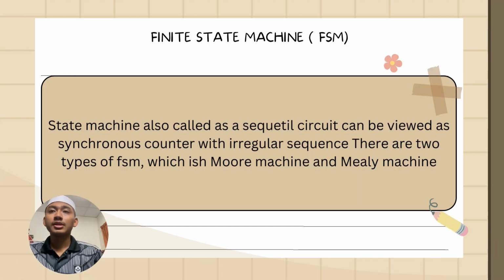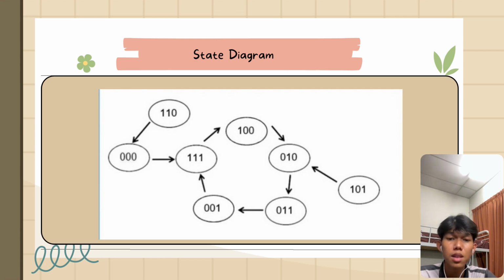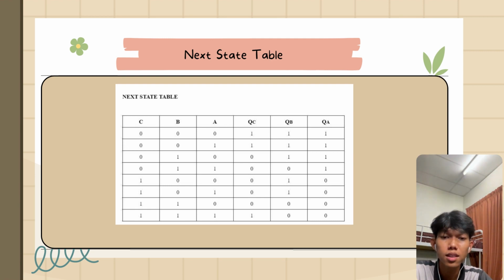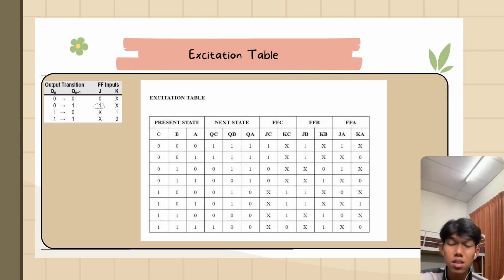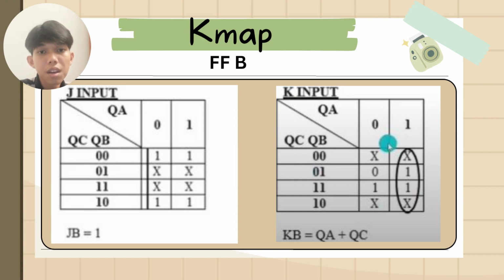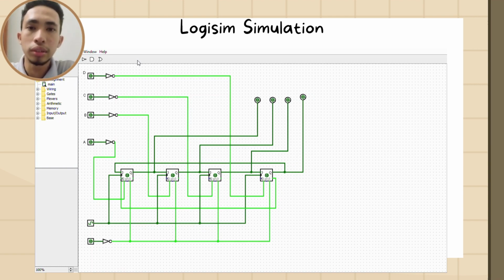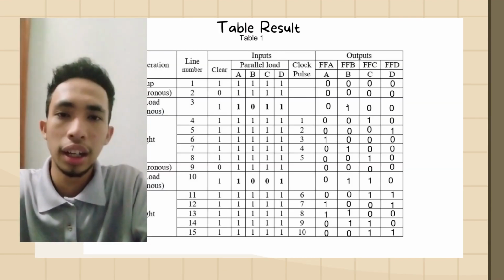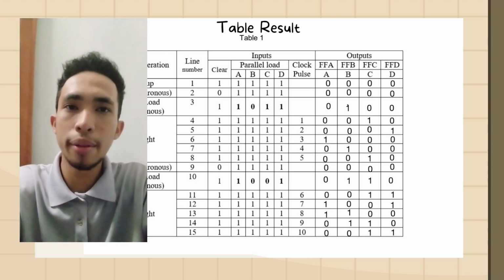PROJECT ELECTRONIC DIGIT DAE 21203